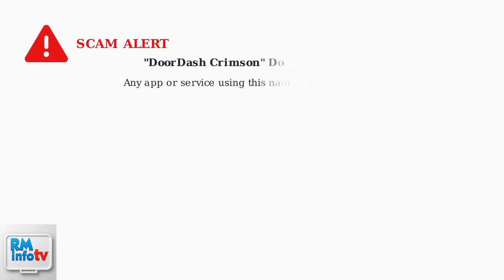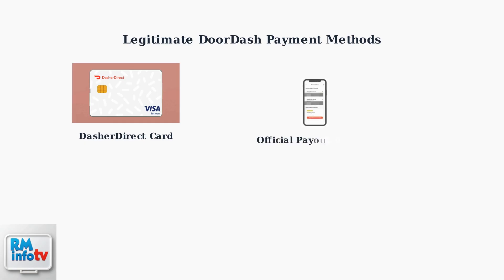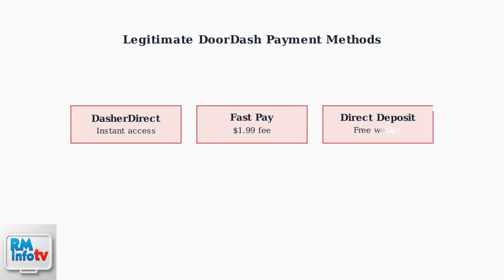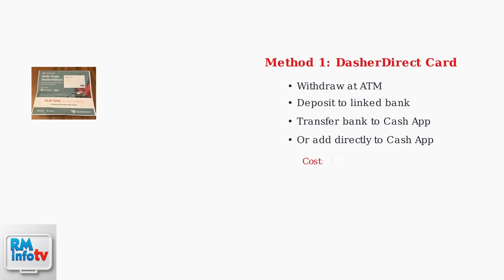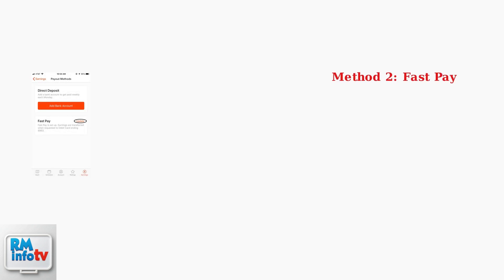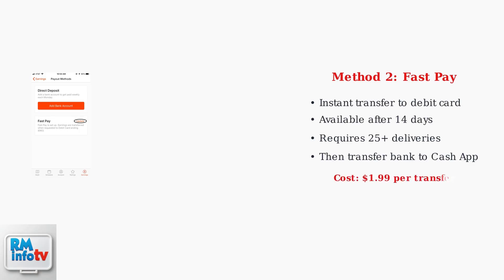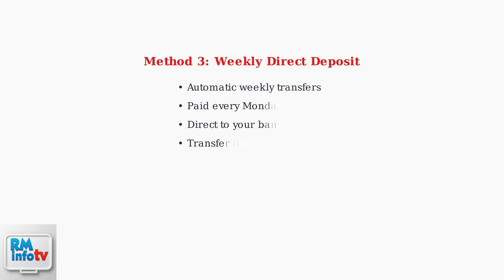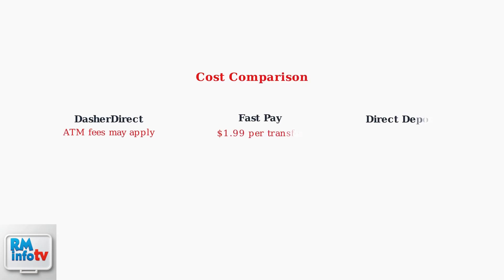How To Transfer Money from DoorDash Crimson to Cash App – Add Card & Transfer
Want to transfer money from DoorDash Crimson to Cash App? 💸🚗 Learn how to add your card and transfer funds quickly and safely.